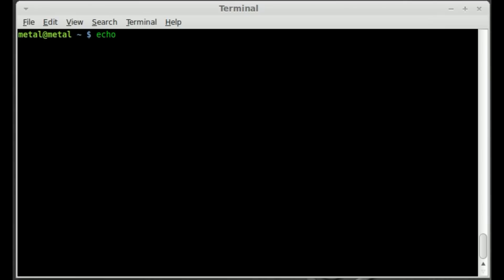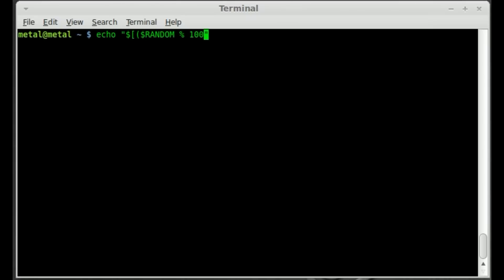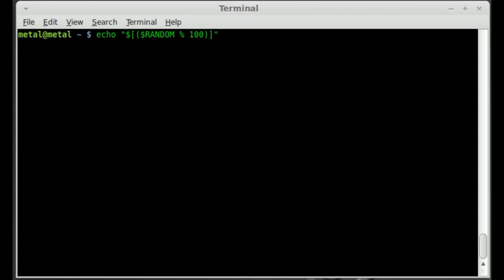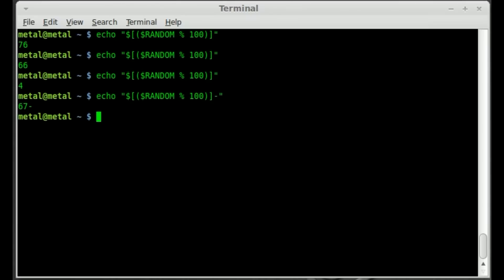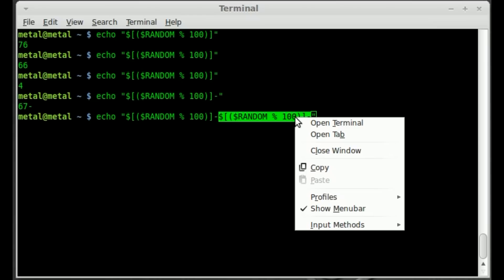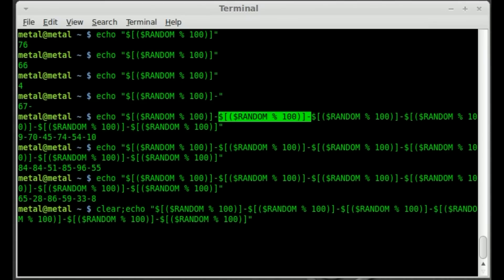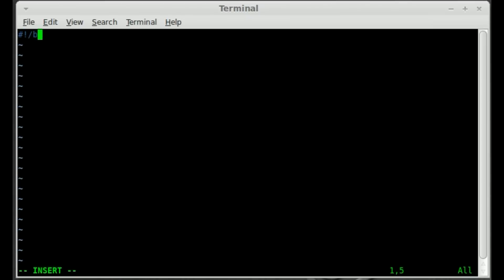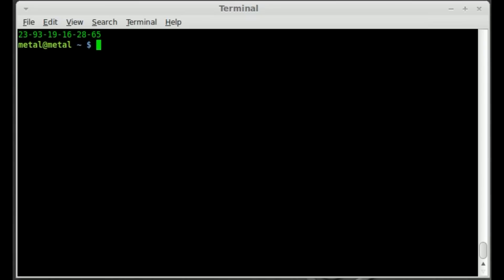BASH - Lotto Number Generator - Linux tutorial